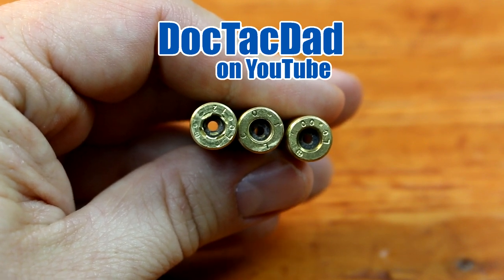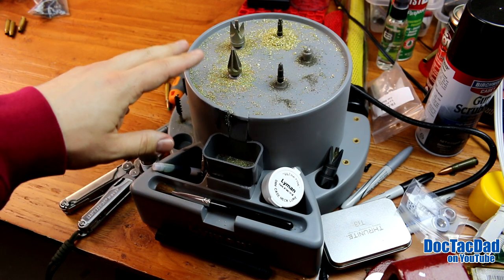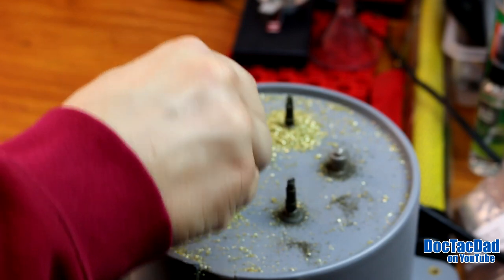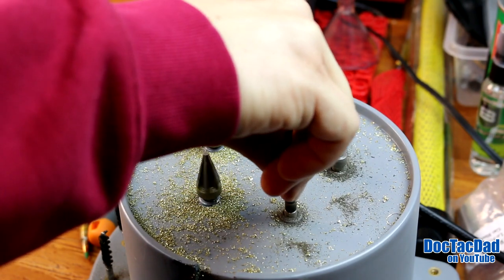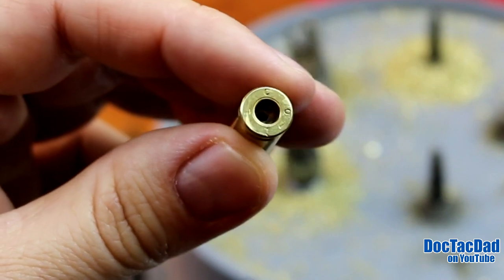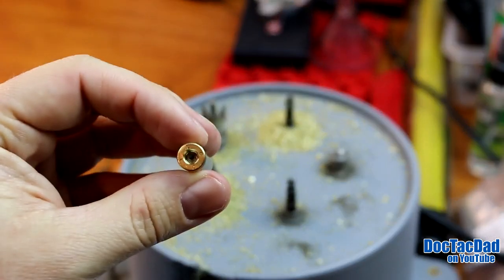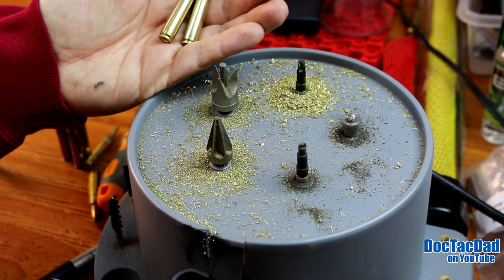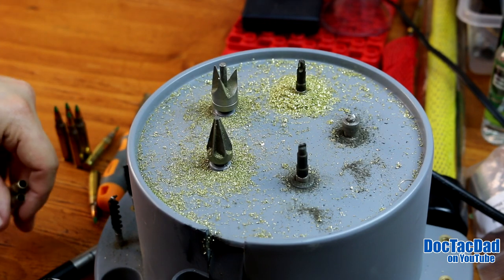Primer Pocket Crimp Removal - Lyman Case Prep Center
This is part of a series of videos to demonstrate some of the tools I use in the reloading process...

Hornady Auto Charge...